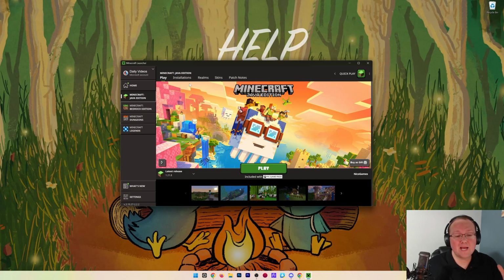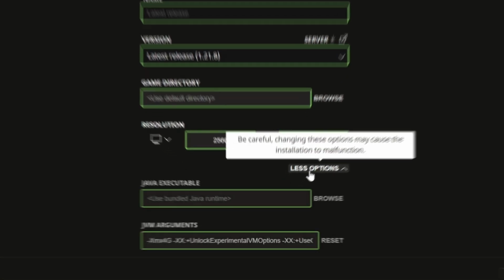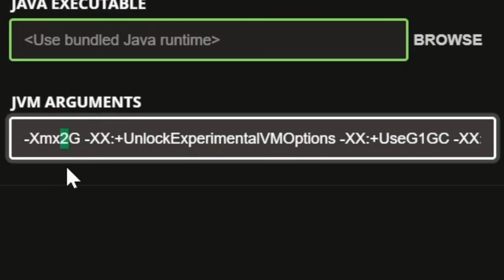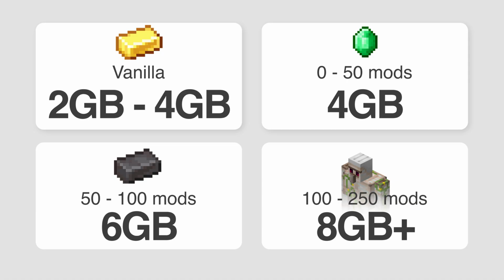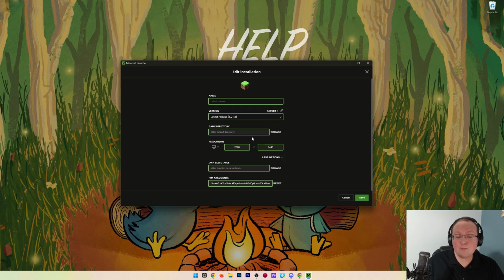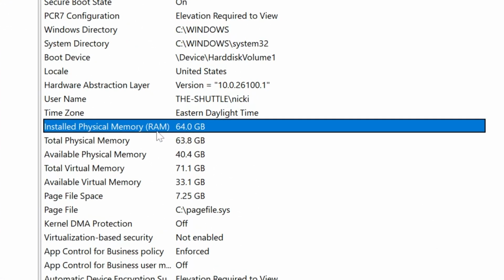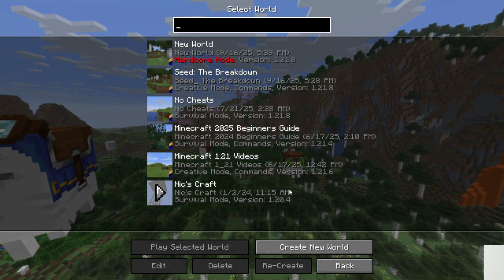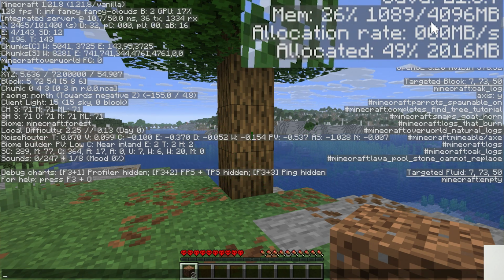How To Allocate More RAM to Minecraft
Find out how to add more RAM to Minecraft to help stop lag and increase performance.

Start a 24-hour, DDOS-protected Minecraft server for you and your friends in under 5 minutes with SimpleGameHosting!

About this video: Allocating more RAM to Minecraft is a great way to increase performance/FPS and stop lag. However, how much RAM do you need to add to Minecraft? Well, that depends on what you are doing in Minecraft.

If you are playing normal vanilla Minecraft, 2GB is typically good, but you can boost things to 4G to insure you're not lagging due to RAM in vanilla.

Once you start adding mods though, things change. Up to 50 mods, 4 to 6GB of RAM is typically good enough. From 50 to 100 mods, you're going to need at least 6GB for RAM, I would recommend 8GB or more depending on the amount of mods. Some super intensive mod packs like All The Mods 10 or Better Minecraft mag need 10GB of RAM or more on some cases.

Keep in mind though that you should never add more than half of the RAM your computer has to Minecraft. You can check this by searching for the System Information app on your PC and opening it. There, you will see Installed Physical Memory (RAM). Never add more than half of this to Minecraft.

With that though, how do you actually add RAM to Minecraft? Well, open up the Minecraft Launcher, go to “Installations” at the top, and click on the installation you want to add RAM to. Then, click on “More Options” and scroll down to the “JVM Arguments” section. At the genning of this, you will see -Xmx2G or something similar. The number here is the amount of RAM you have dedicated to Minecraft. Setting this to 6G for example would dedicated 6GB of RAM to Minecraft.

Make sure to save any changes and you can launch the game. To confirm things, press F3 once you load into a world or server. In the top right, you will see your allocated memory, how much is actively being used and next that, the RAM allocated to Minecraft.

If you have any questions about getting more RAM in Minecraft, let us know, but you are now good to go. Thanks in advance!